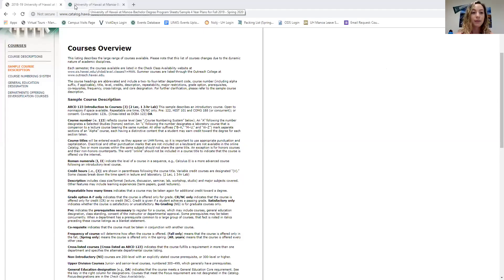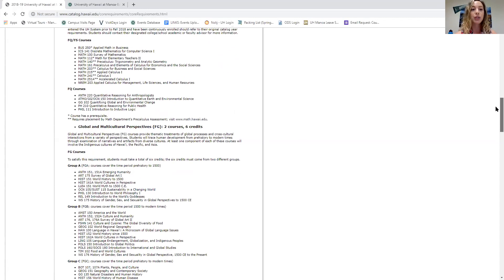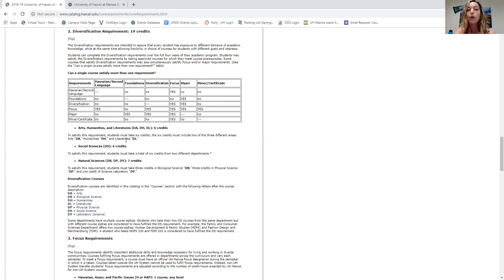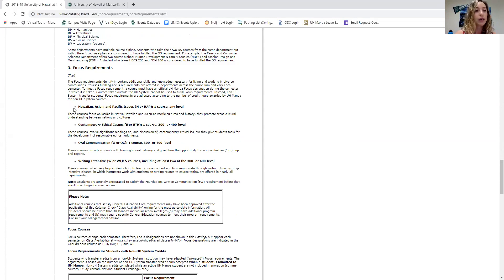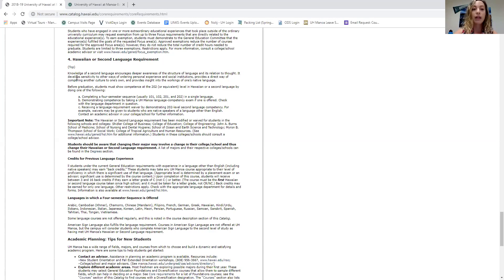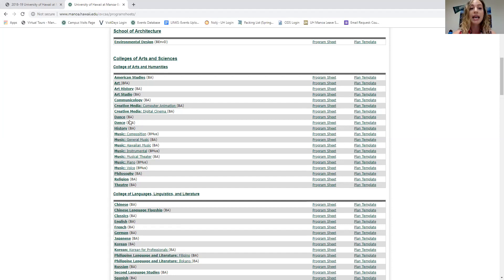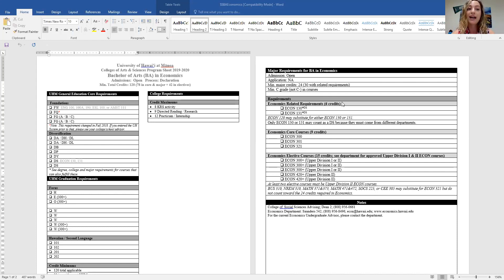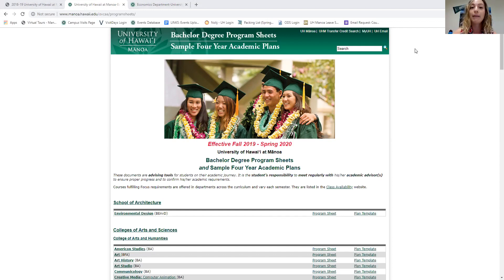Warrior Wednesday Webinar Graduation Requirements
Check out this Webinar recorded on May 29th by our admissions counselor Konni! This video goes through graduation requirements that students need to meet from freshman year to senior year.